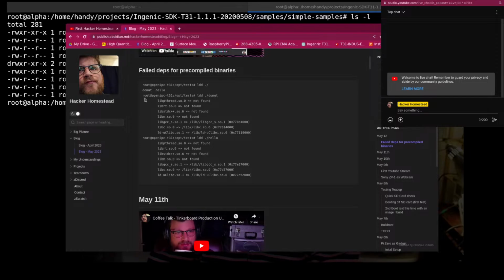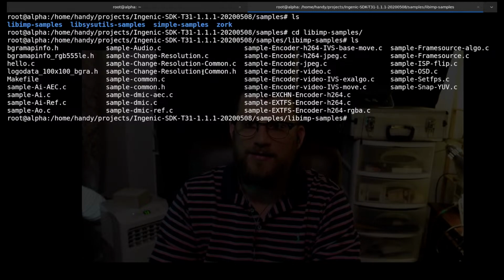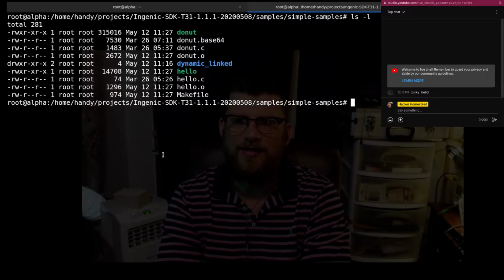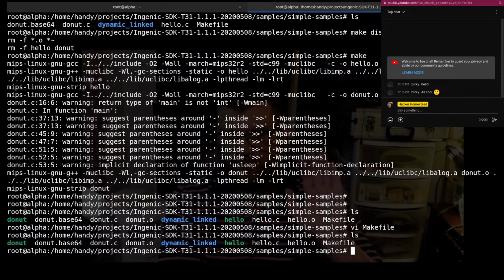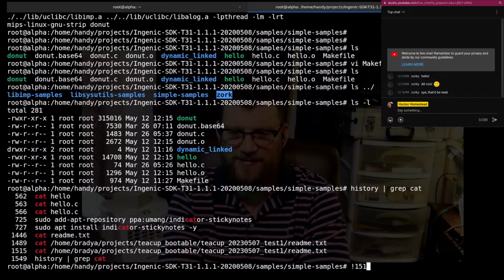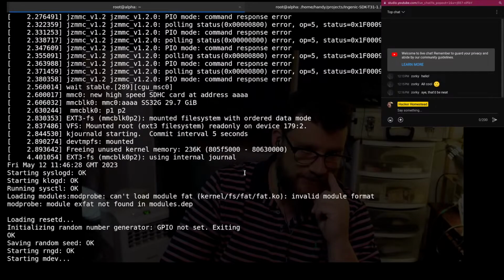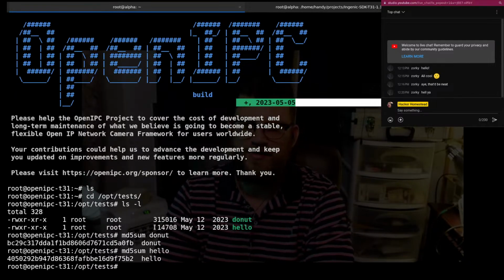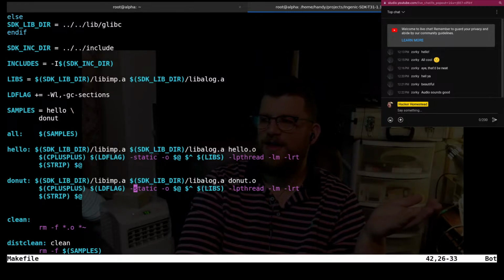Lunchtime - Successful Tests on Teacup - 5/12/23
Follow up from this morning